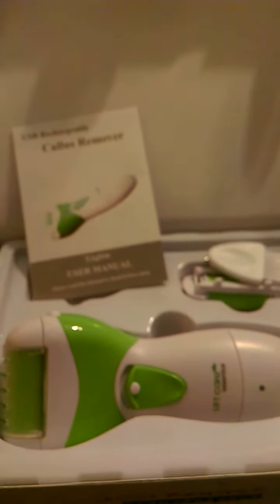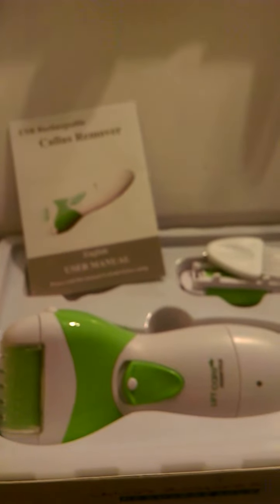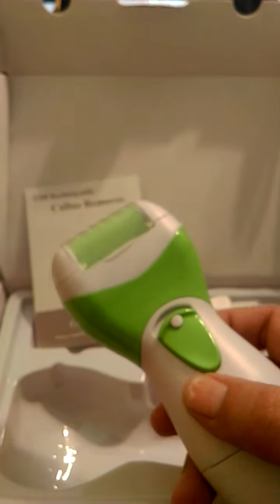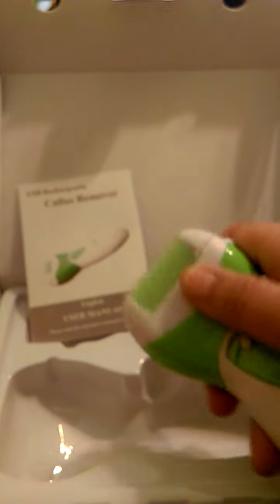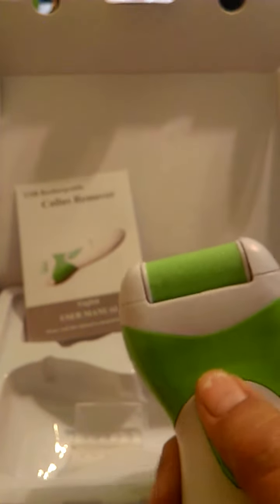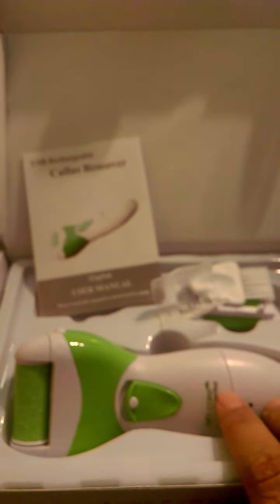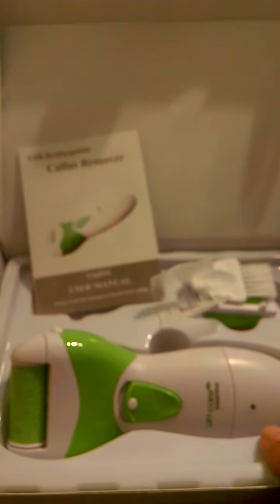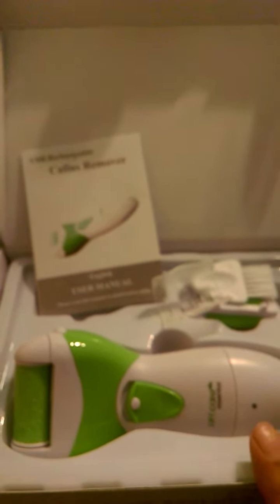USB rechargeable callus remover, waterproof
This is an awesome callus remover that uses no batteries and is charged by USB port.